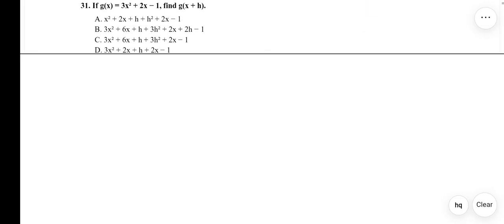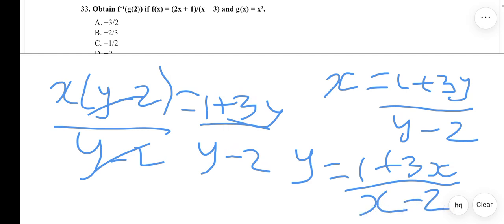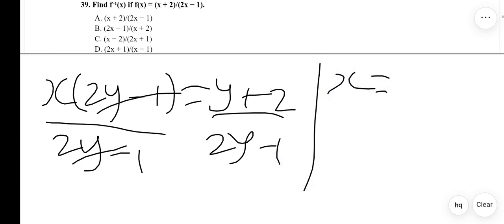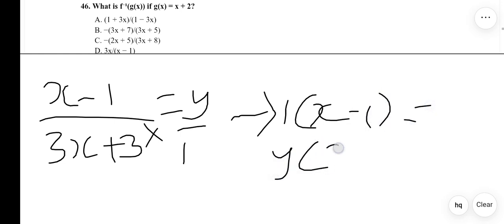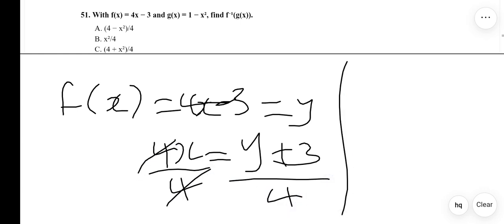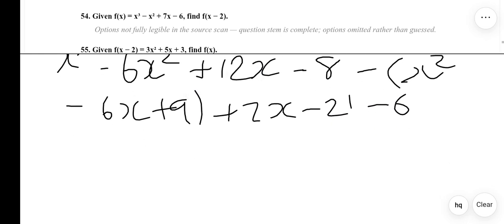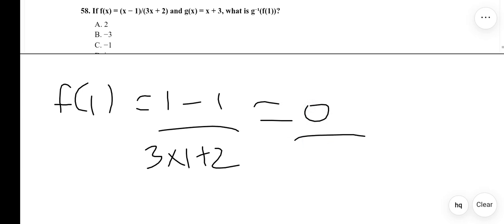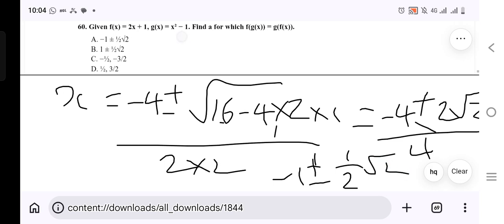Functions Practice Questions (31–60) | Complete Step-by-Step Solutions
Strengthen your understanding of Functions by solving 30 additional carefully selected practice questions (31–60) with detailed, step-by-step explanations. 🚀

This lesson continues from the previous practice session, bringing your total to 60 fully solved function questions. Every solution is explained clearly to help you understand the reasoning behind each step instead of simply memorizing answers.

📚 Topics Covered:
🔹 Composite Functions
🔹 Inverse Functions
🔹 Function Evaluation
🔹 Function Manipulation
🔹 Algebraic Simplification
🔹 Solving for Unknown Variables in Functions 🔹 Exam Techniques and Common Mistakes

▶️ Next Episode: Introduction to Limits of a Function.